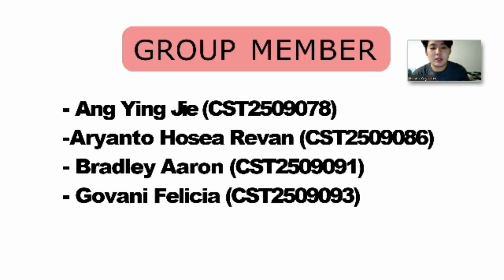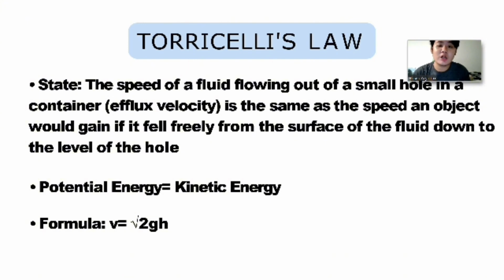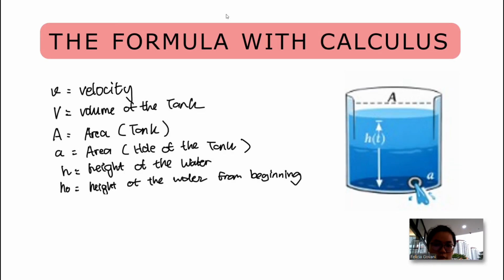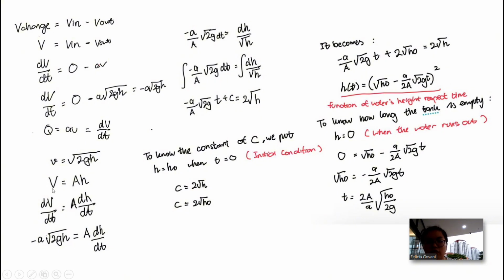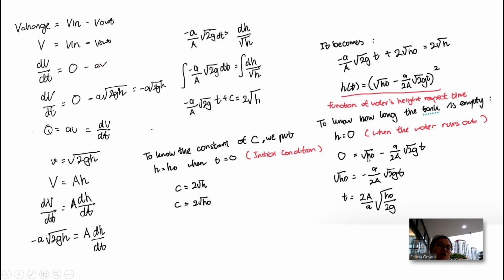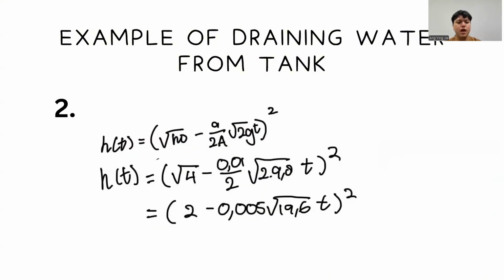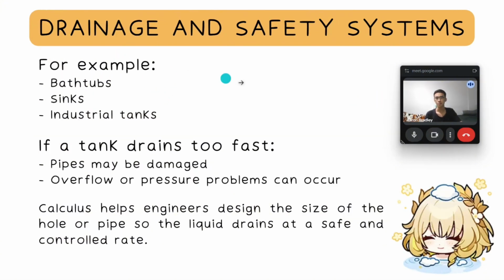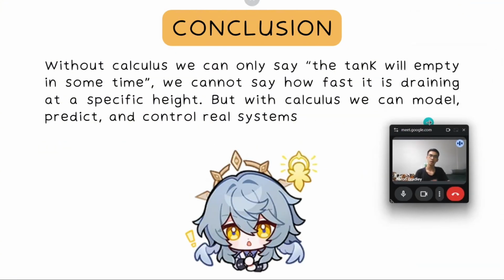Group 13 BSC121 Assignment